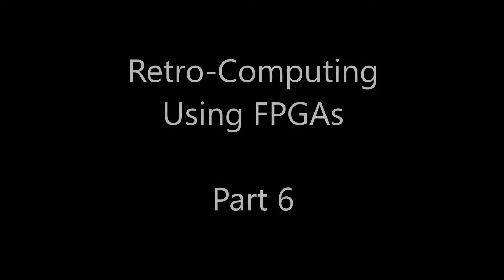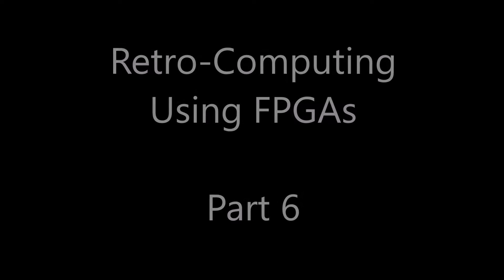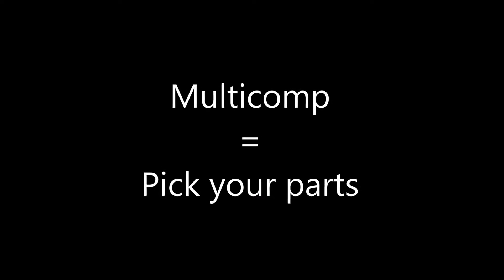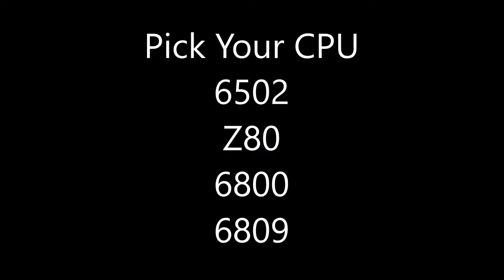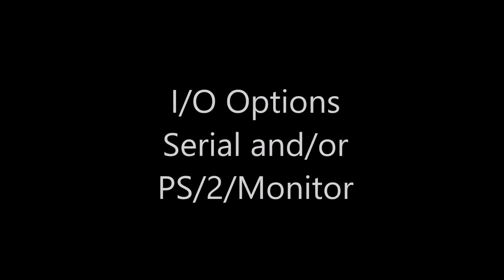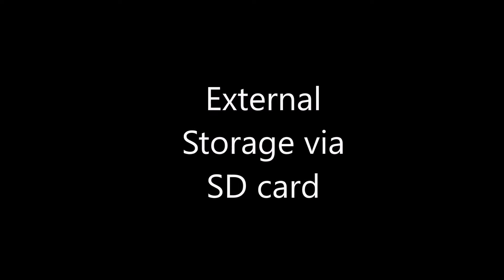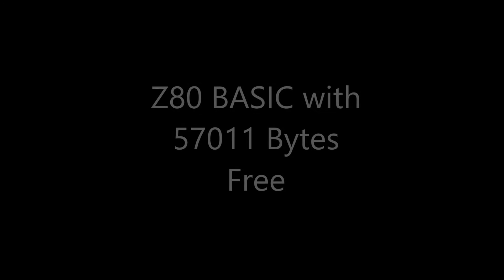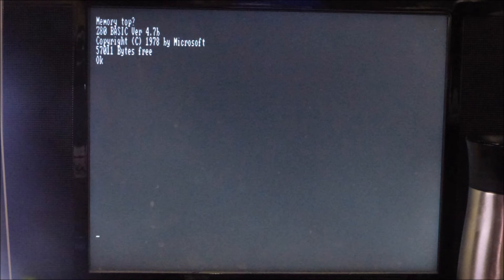Retro Computing Using FPGAs Part 6 - Pick Your Parts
Putting different computer inside the FPGA. Different CPUs, Video Options, SRAM configurations.